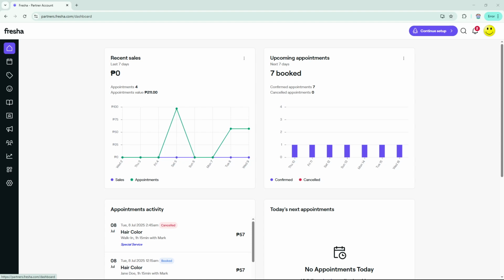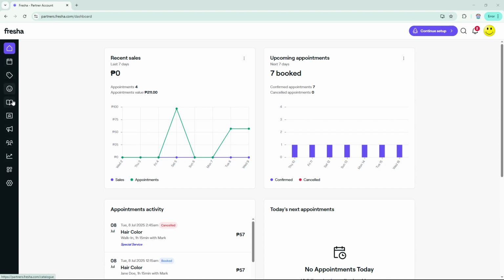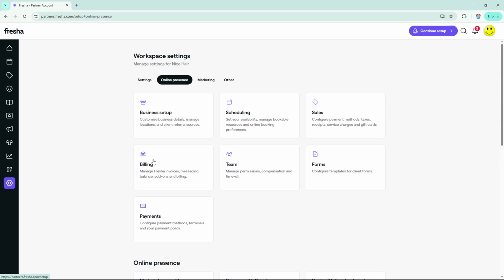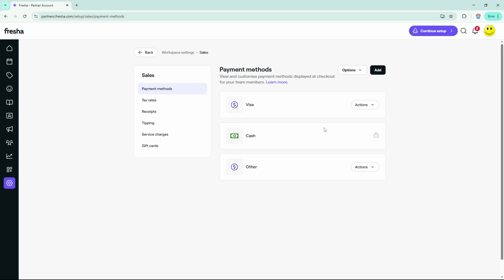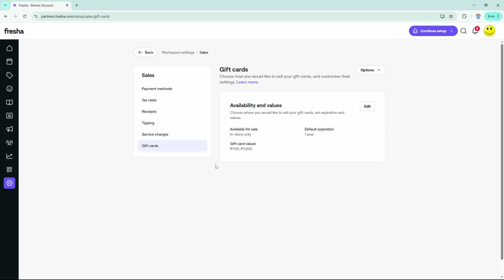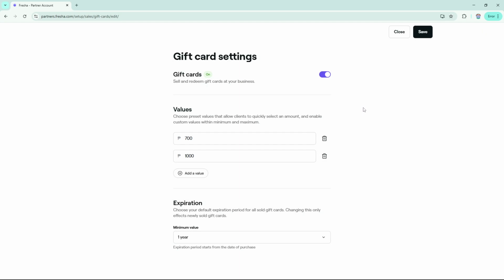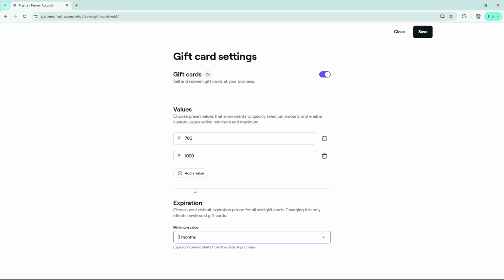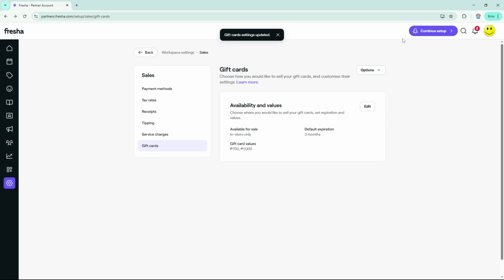How to change expiration of gift cards on Fresha [2025 Easy Guide]